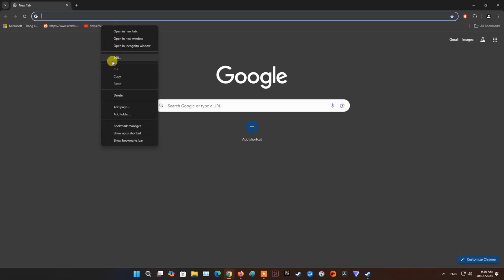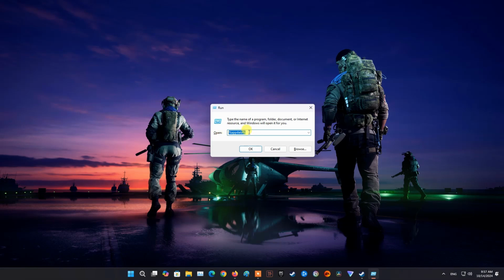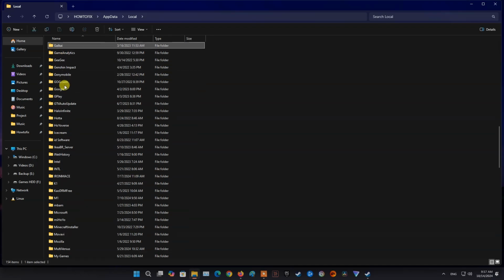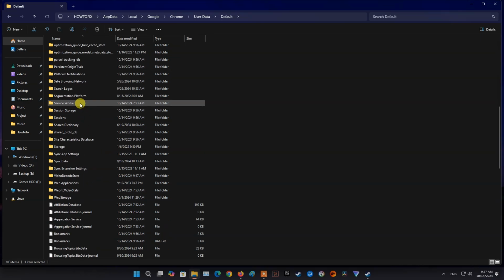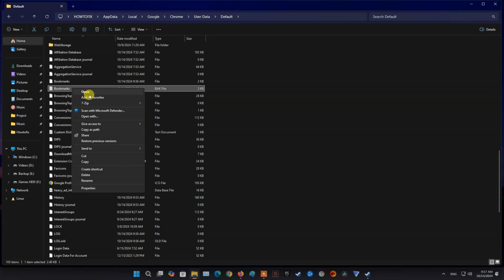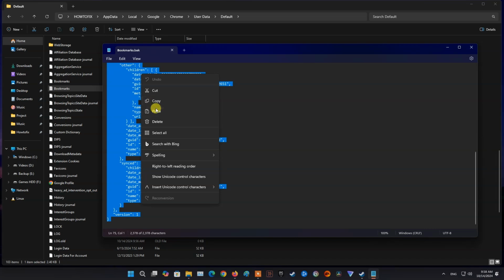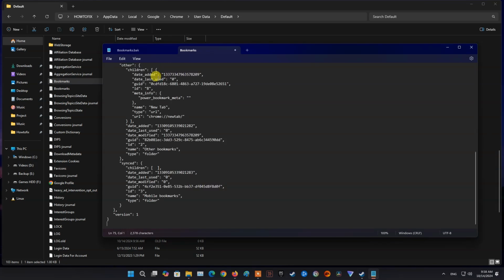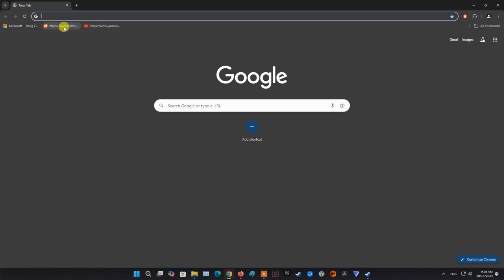How to Recover Accidentally Deleted Bookmarks in Google Chrome on Windows OS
You accidentally deleted some website addresses in Chrome Bookmarks, and now you don't remember which websites they are. You are worried, don't worry, this video will help you get them back.